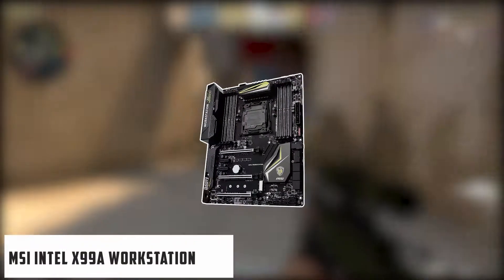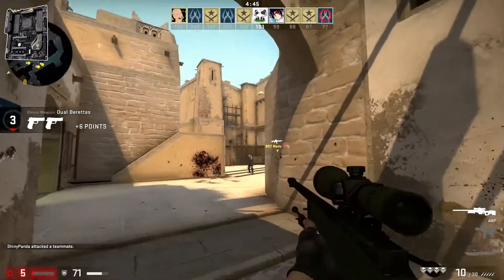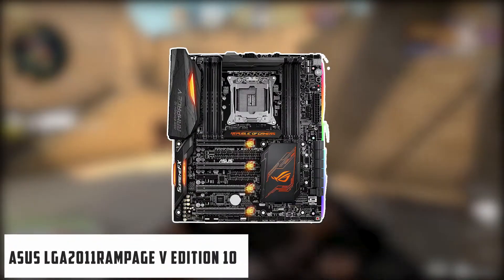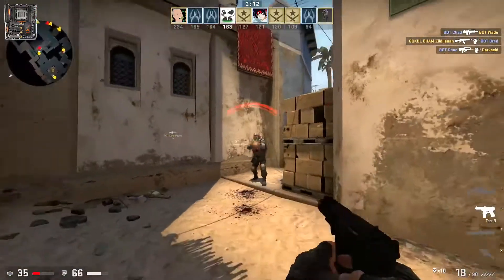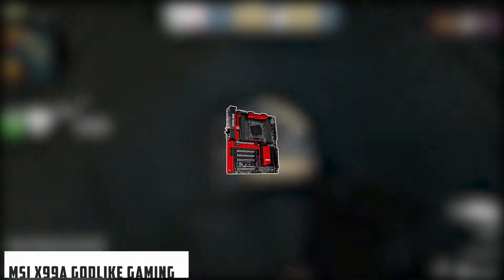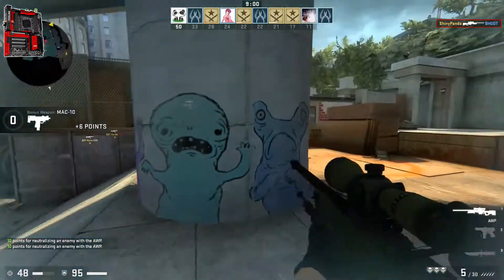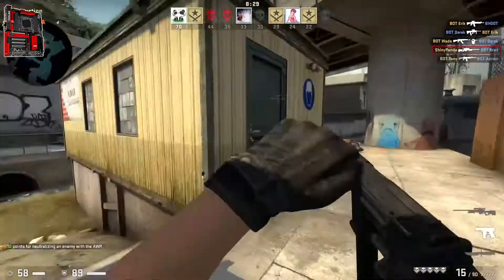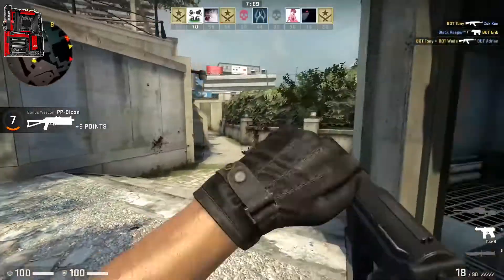Best X99 Motherboards in 2022/2023 – Complete Buyer's Guide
This video helps you to find some of the best x99 motherboards available on the market. The list includes x99 motherboards for gaming as well as overclocking and working purposes.

Links to the Best X99 Motherboards

1. MSI X99A WORKSTATION
2. ASUS LGA 2011 Rampage V Edition 10
3. Asus X99 Pro
4. Asus Rampage V Extreme
5. MSI X99A GODLIKE Gaming